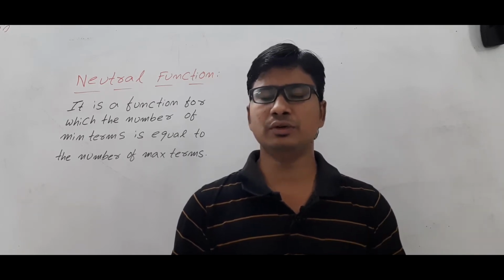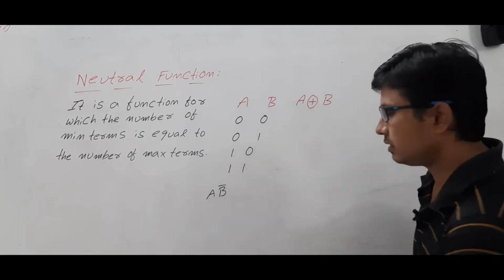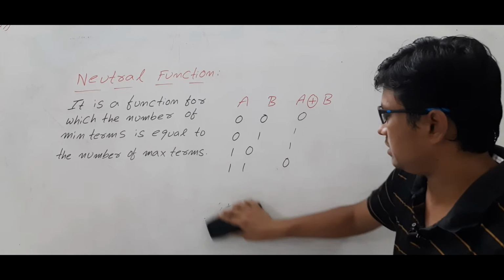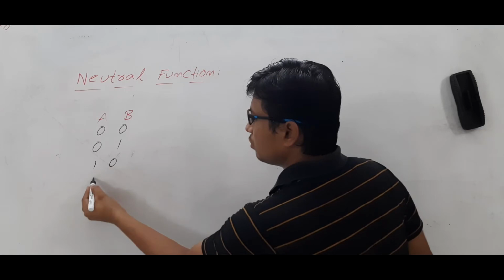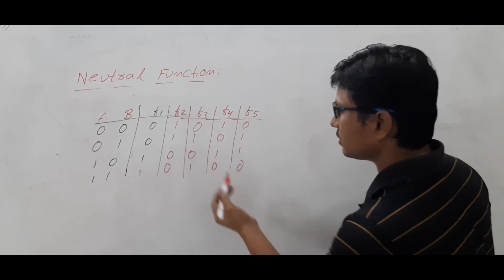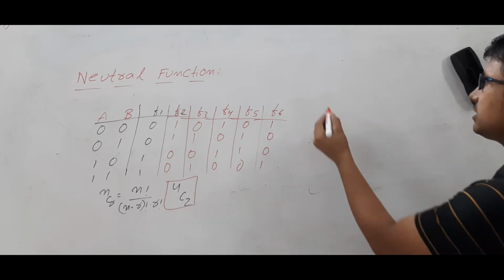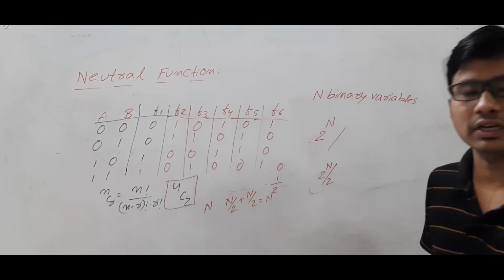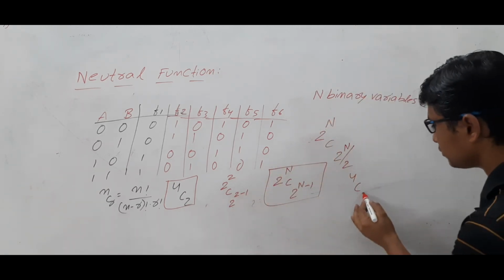L 35: NEUTRAL FUNCTION | WHAT IS NEUTRAL FUNCTION | DIGITAL LOGIC DESIGN | GATE CSE LECTURES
In this video, I have discussed about neutral function.